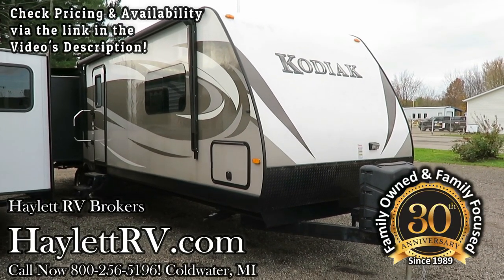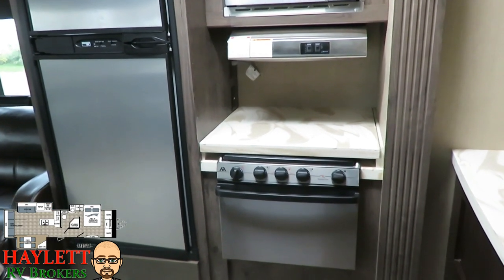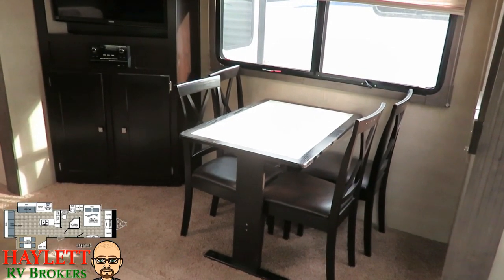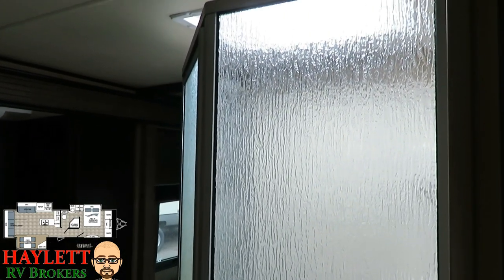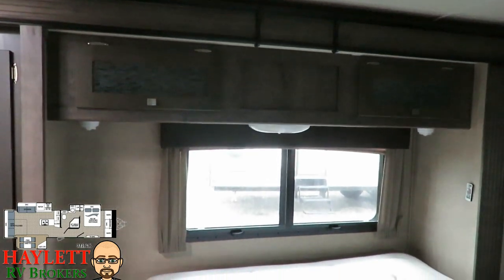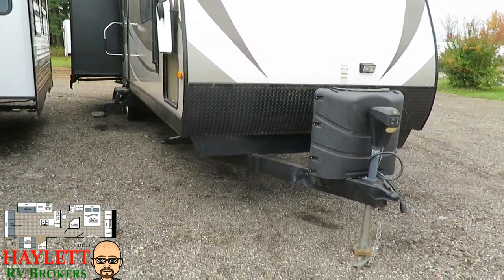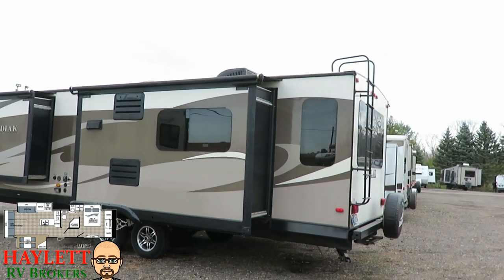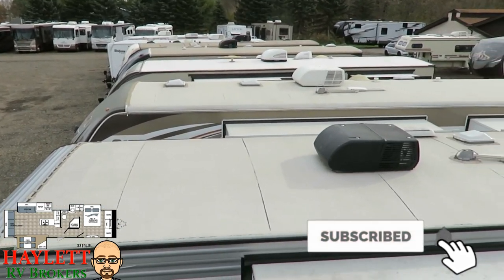(Sold) 2014 Kodiak 331RLSL Triple Slide Park Kept Ultralite Travel Trailer